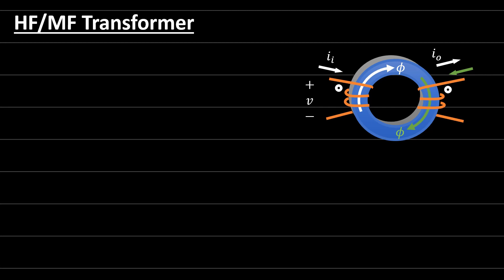How to Unlock the Limits of Transformers | Isolated Power Converters | DC-DC | Power Electronics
This power electronics video discusses the isolated power converters, transformers and the inductors in power electronics systems. It also explains how to unlock the limits of transformers.

@15:00 1/2f and 1/4f